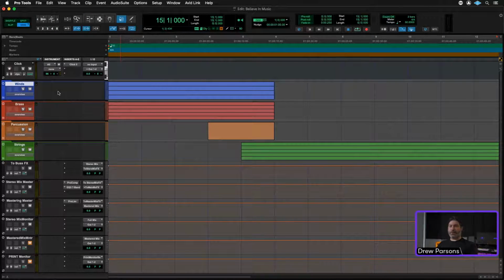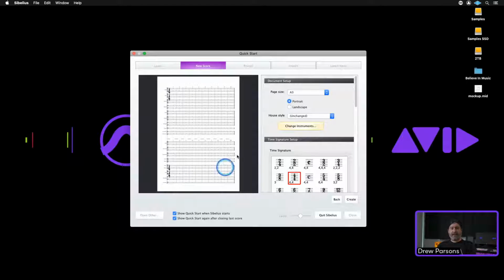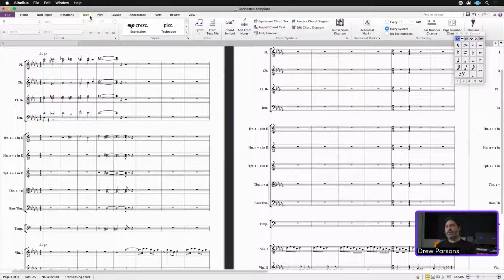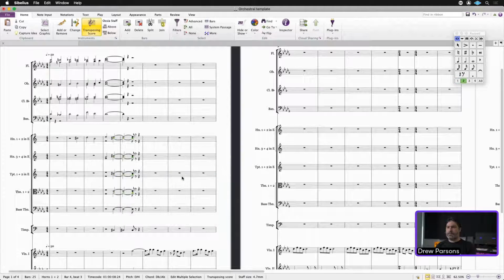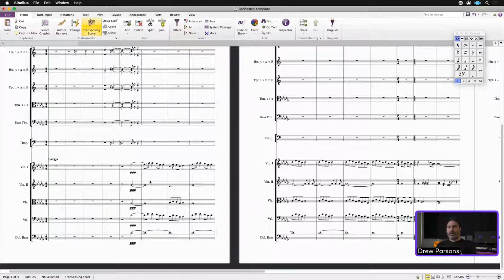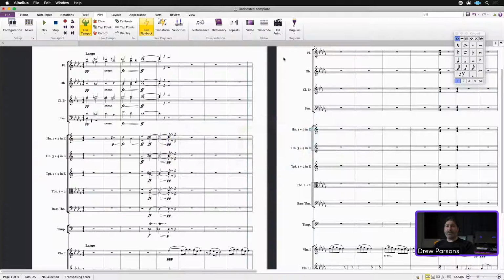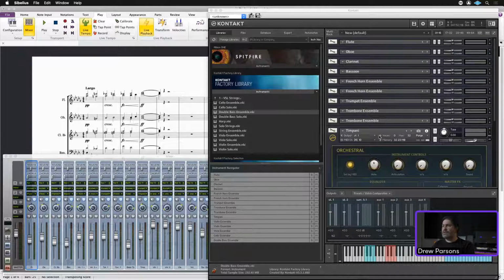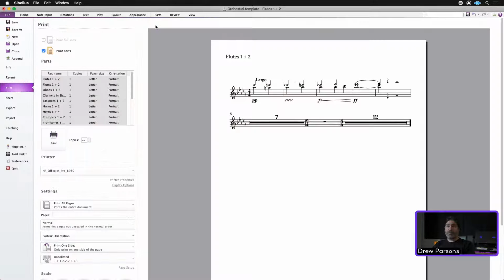Music Composition with Pro Tools and Sibelius​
When inspiration strikes, wrestling with software is the last thing you want to do.  We’ll use a film score to show you great tips for streamlining your workflow when you compose with Sibelius and Pro Tools.​